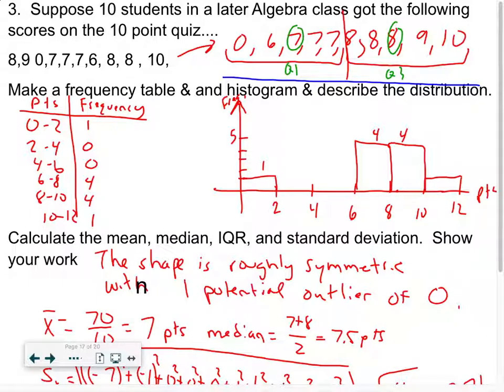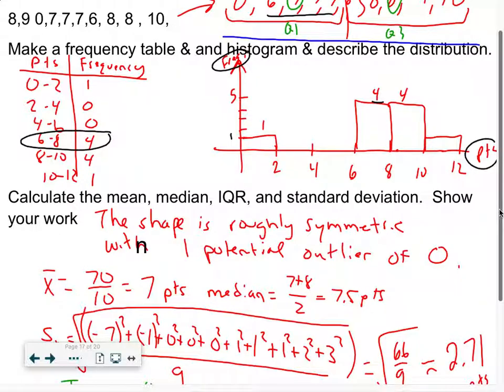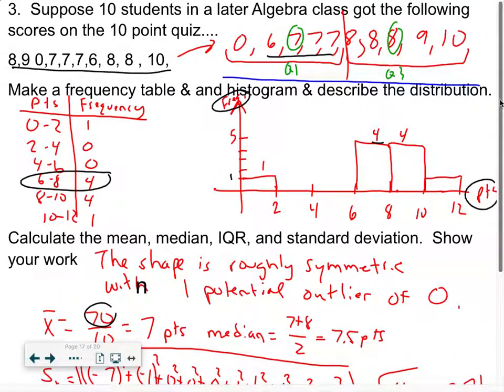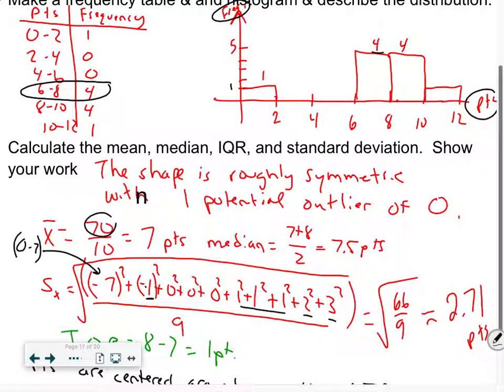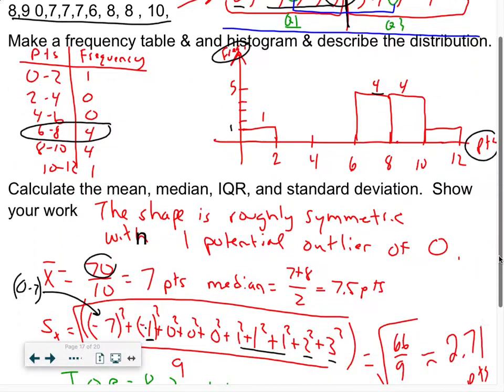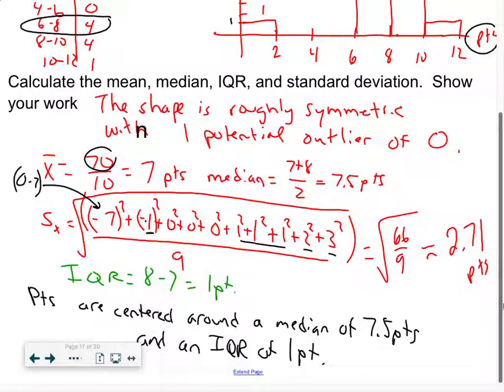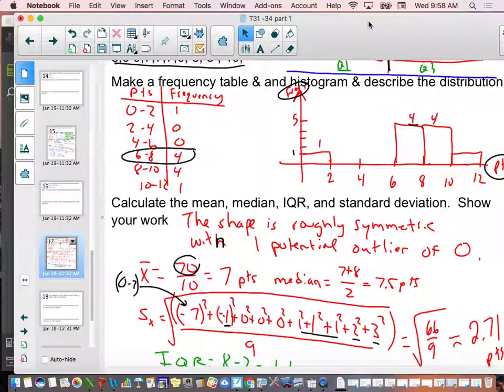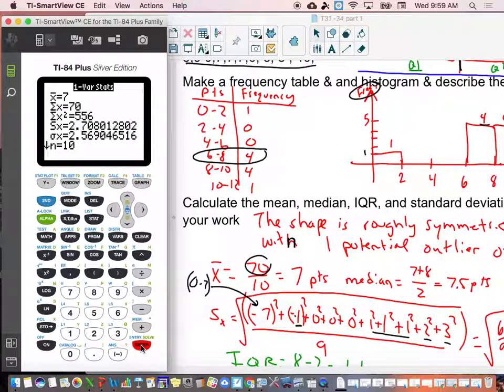T31 34 part 1 number 3